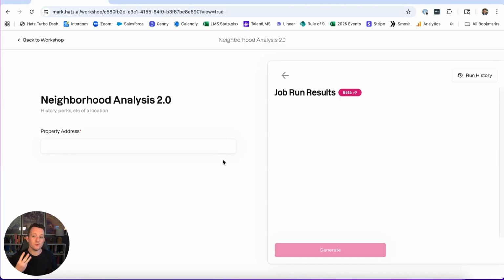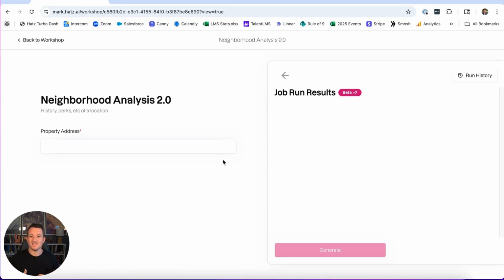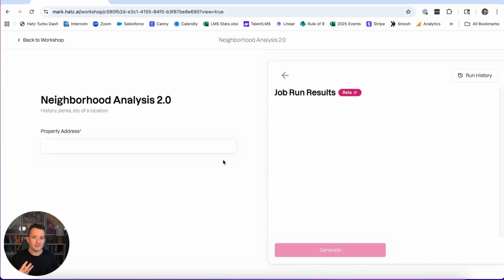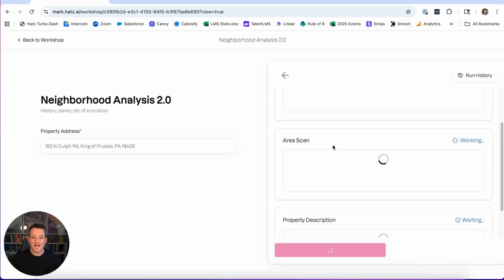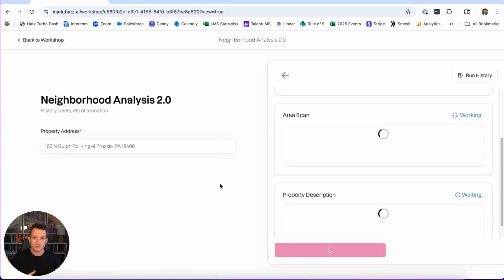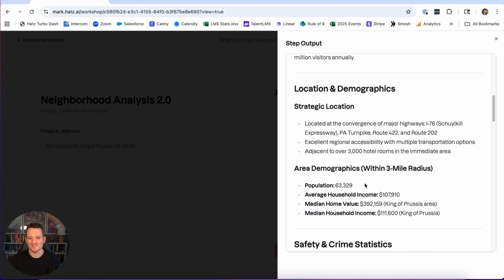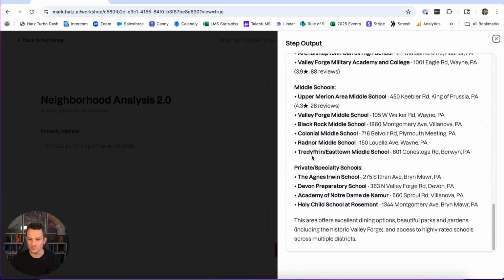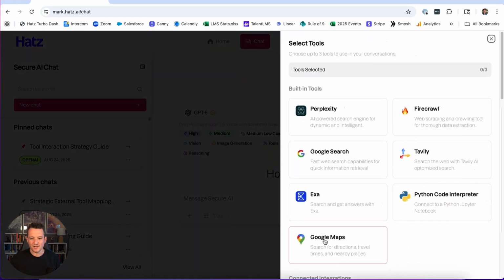Find Your Way With Hatz: Google Maps Integration